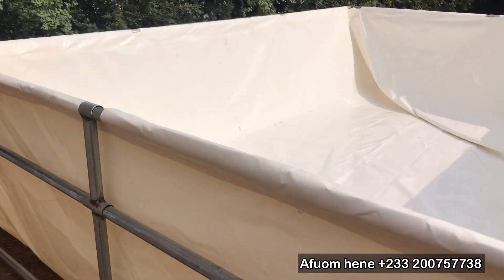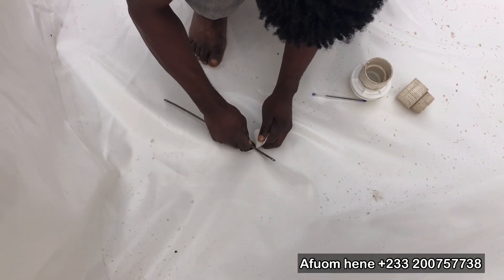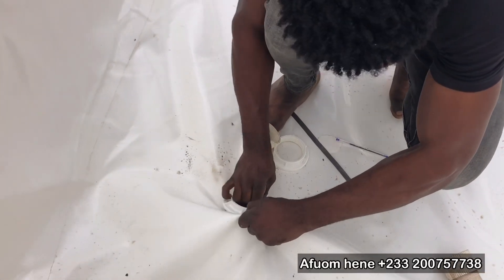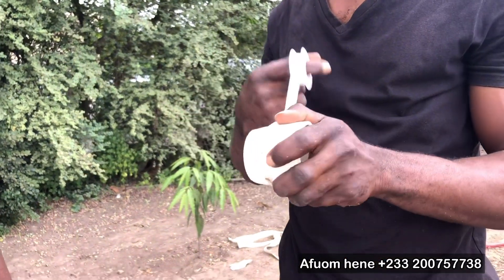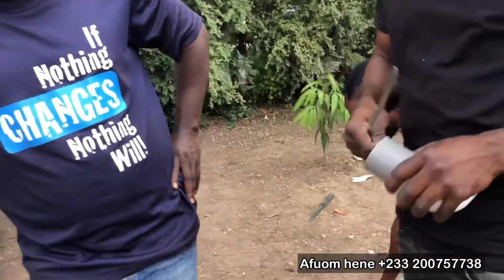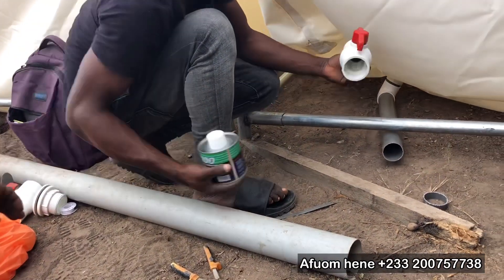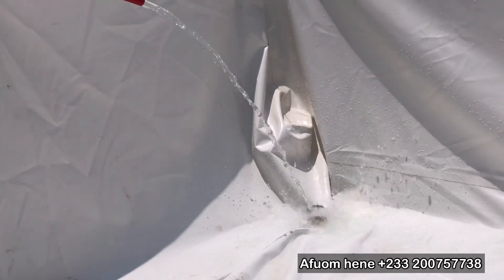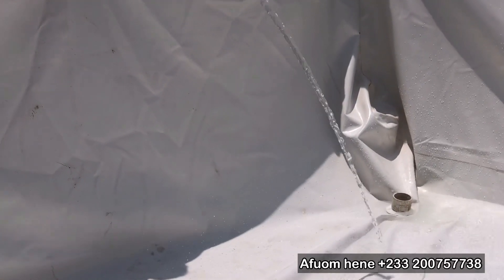Simple tarpaulin pond drainage system | How to fix water outlet in tarpaulin ponds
The tarpaulin pond system of fish farming has become very popular in Ghana and other countries in Africa due to its many advantages.
In this video we demonstrate how to construct a simple drainage system or water outlet for the tarpaulin pond.